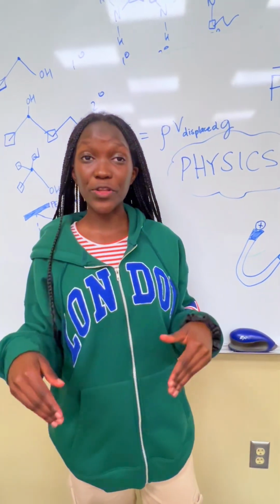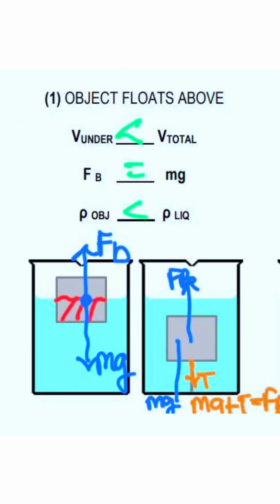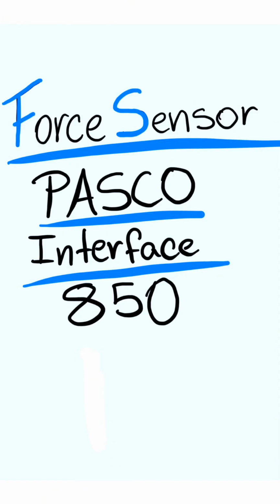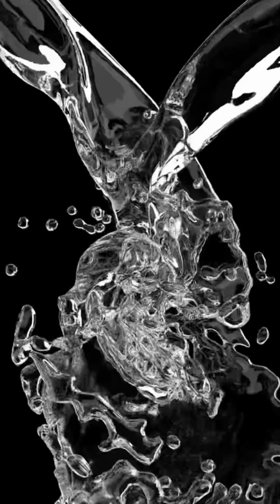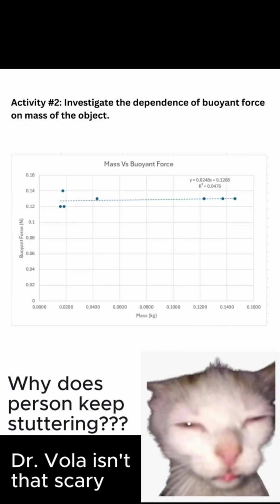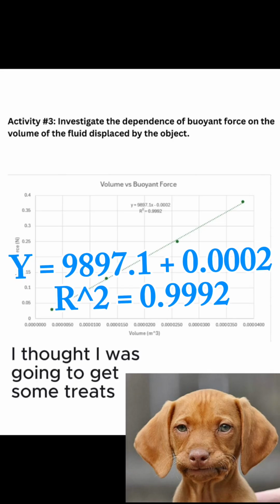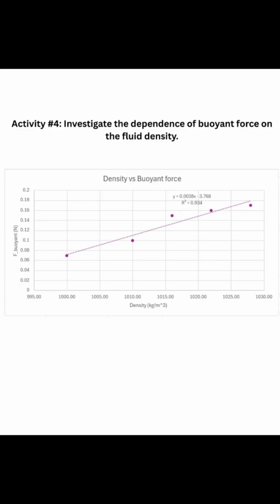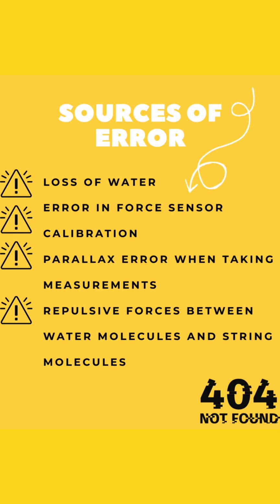Physics 2 lab final video